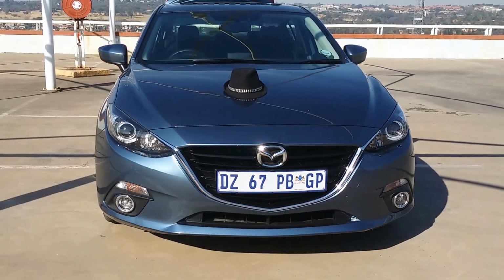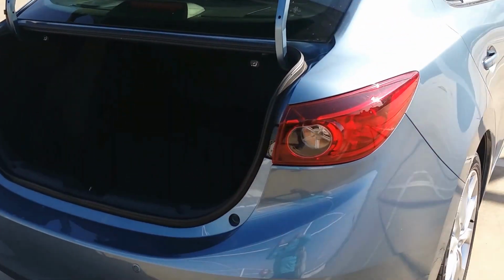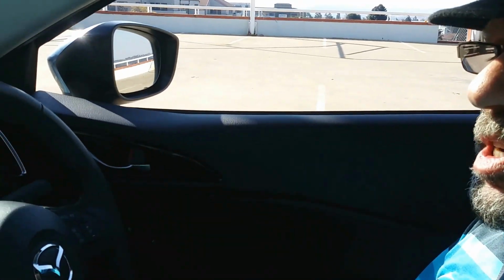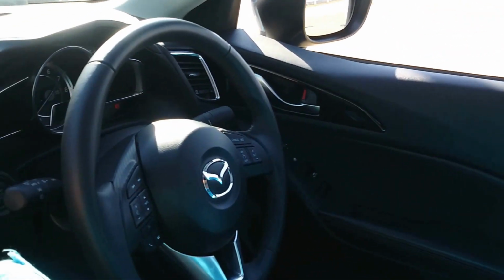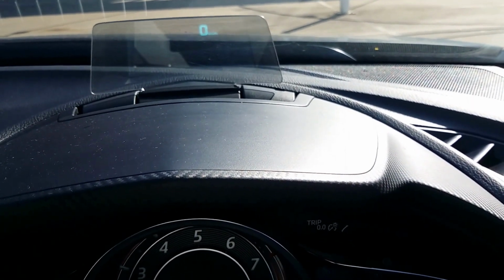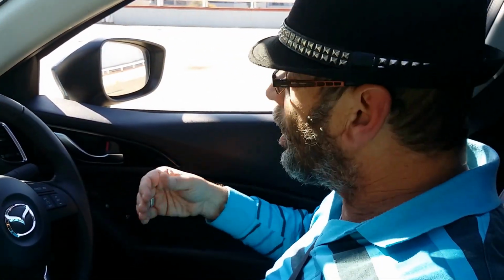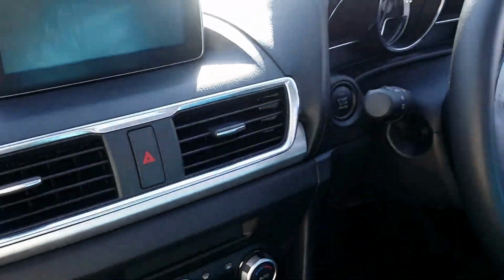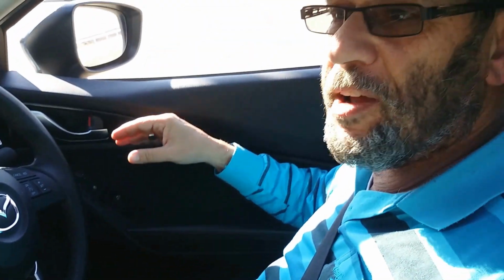Mazda 3 2.0 Astina Automatic (update)